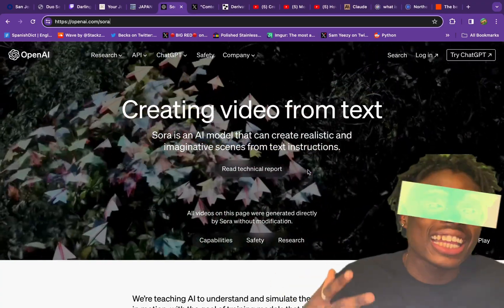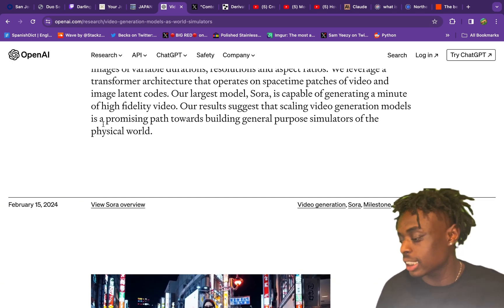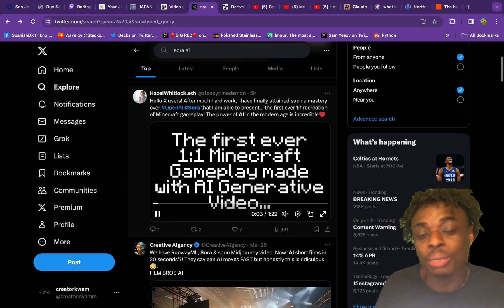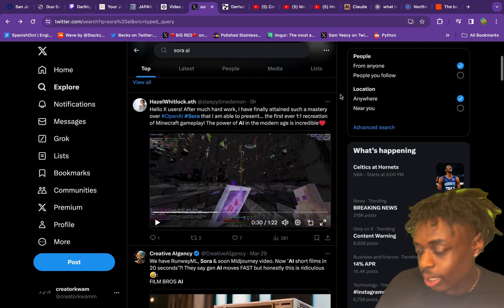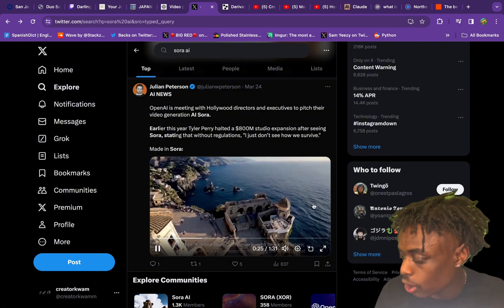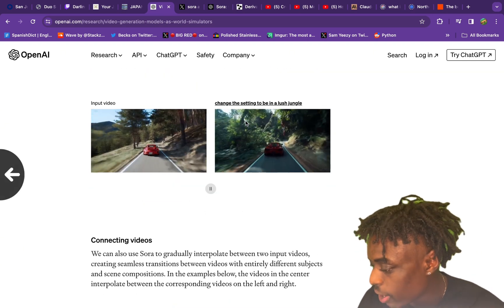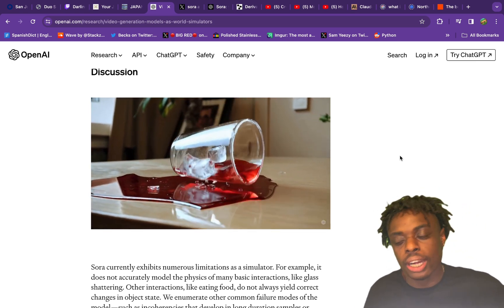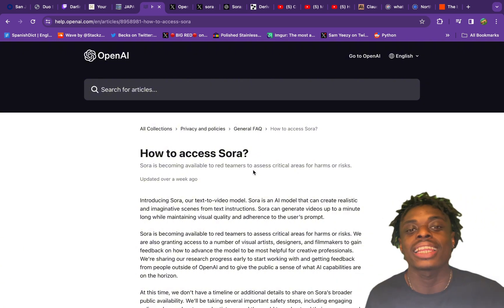Sora AI Changes Everything!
Sora AI is a brand new AI video generator crated by Open AI, the same team who brought us Chat-GPT and Dalle 3.

00:00 What is Sora AI?
00:45 AI Generated Gameplay